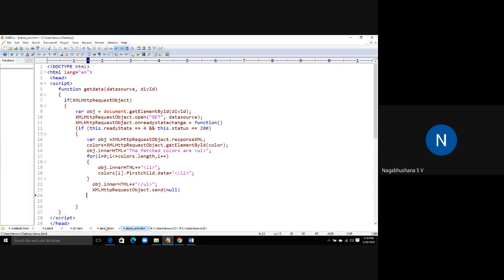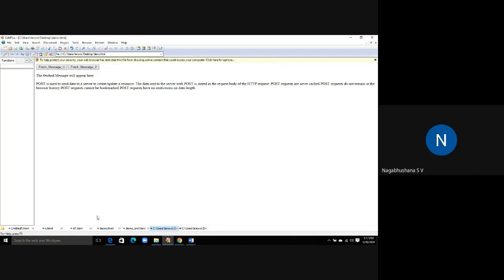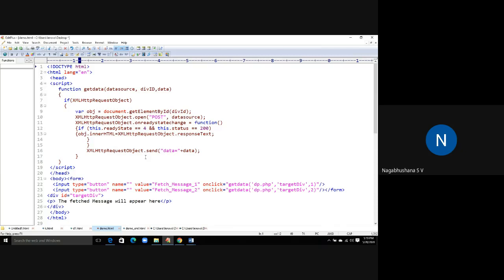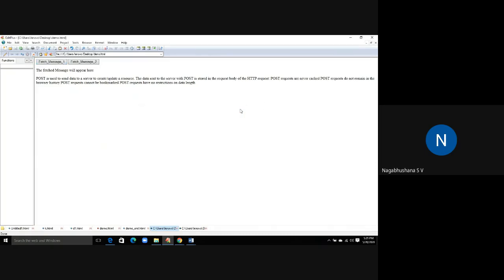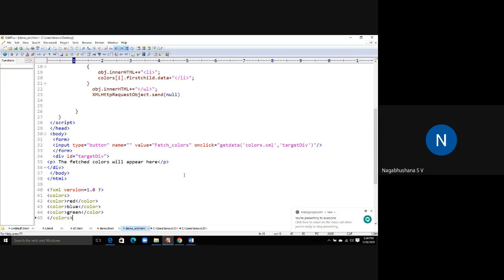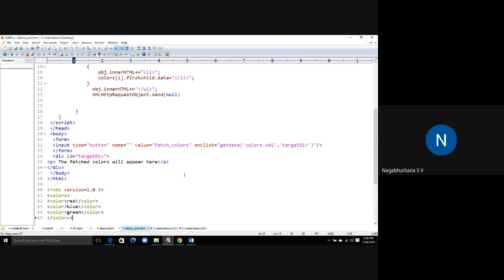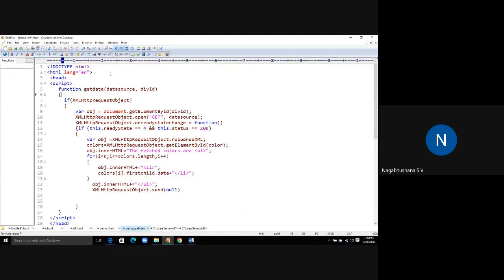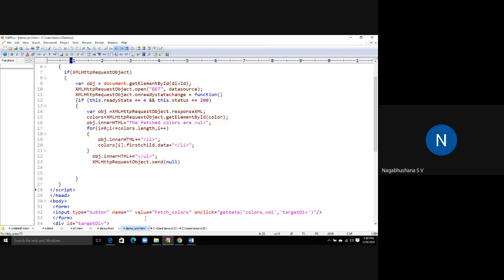Handling Multiple request